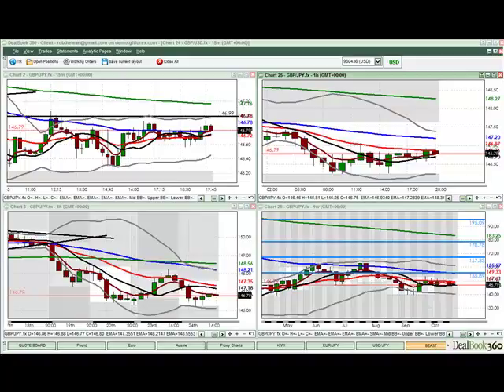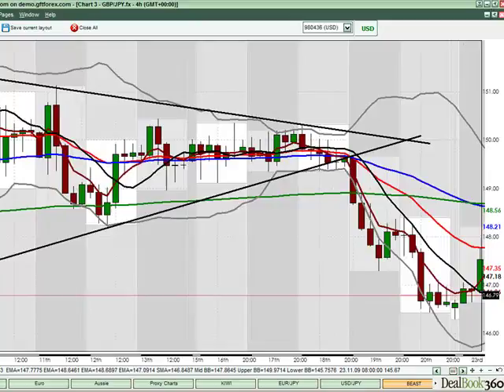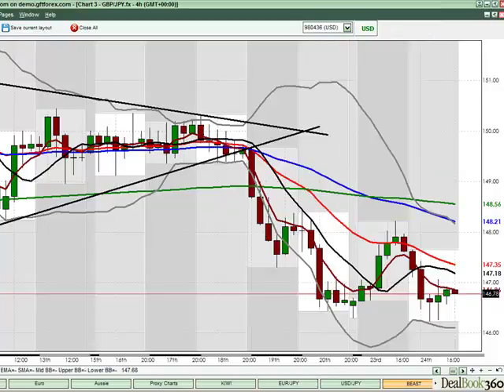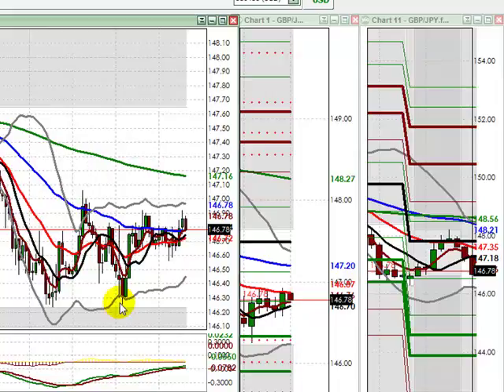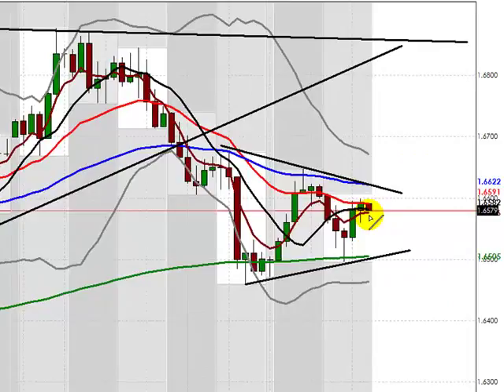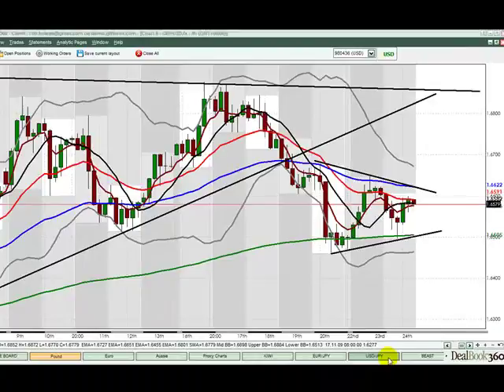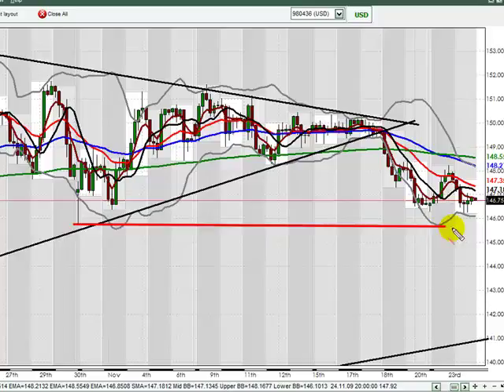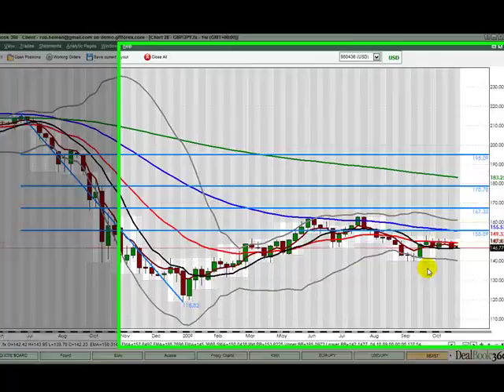FOREX VIDEO - ASIAN OUTLOOK NOVEMBER 25th 2009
Hello everyone. The GBP/JPY continues to set up nicely. Getting some much needed cooperation from the USD/JPY component of this pair. Looking for another down day today.